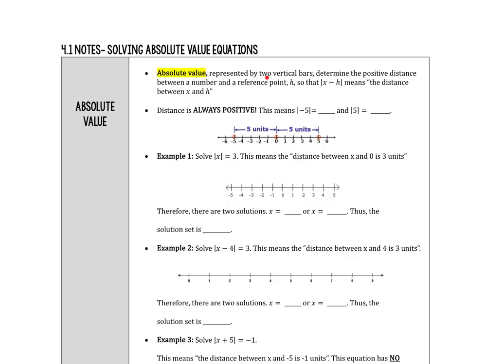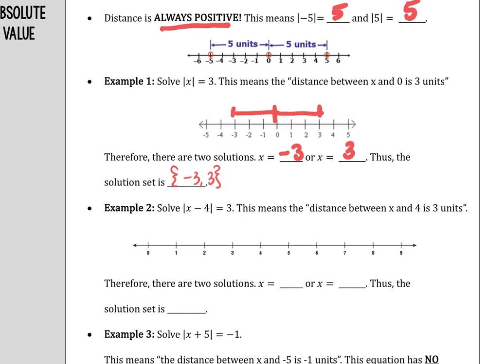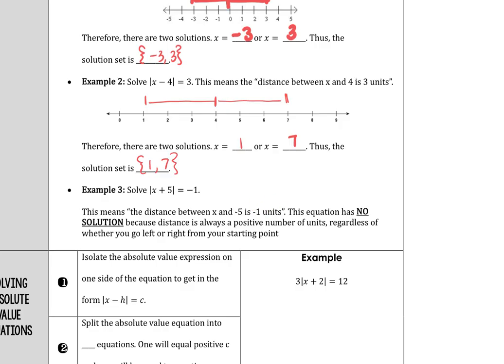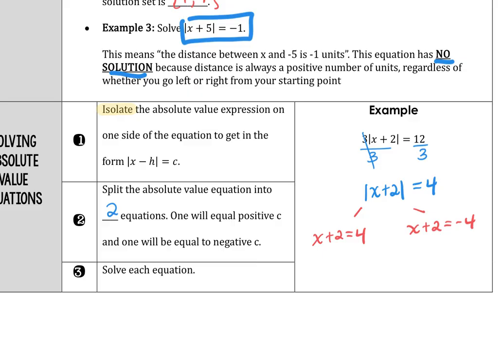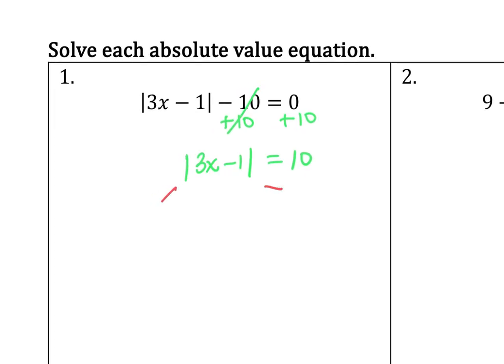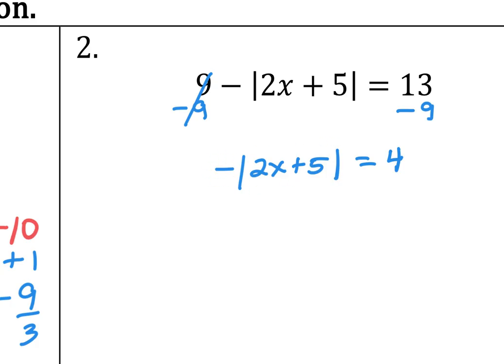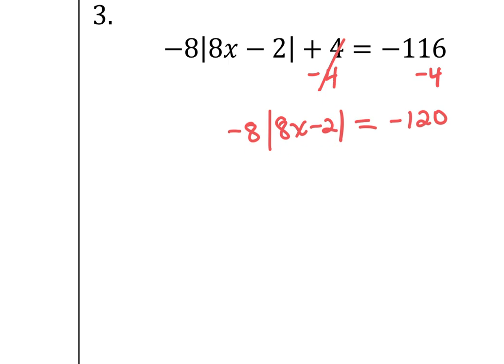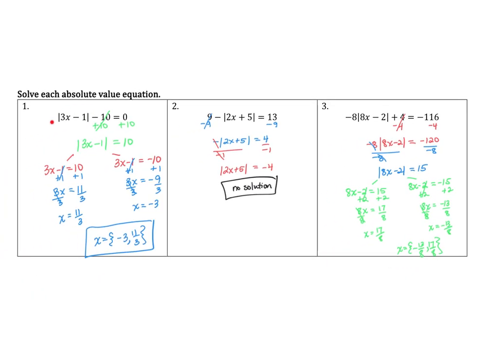4 1 Notes Solving Absolute value equations 1